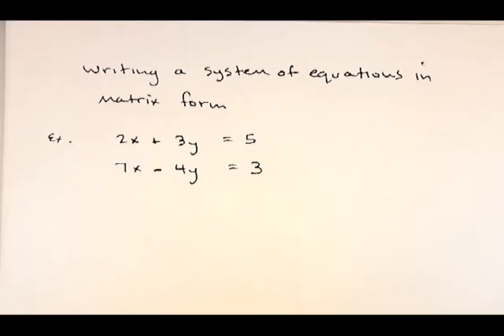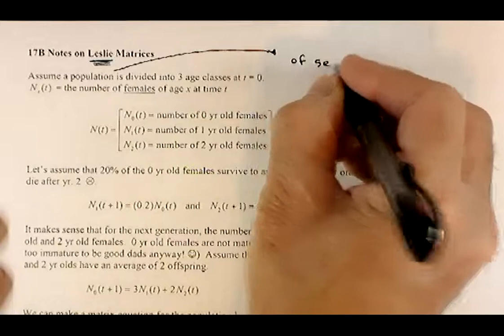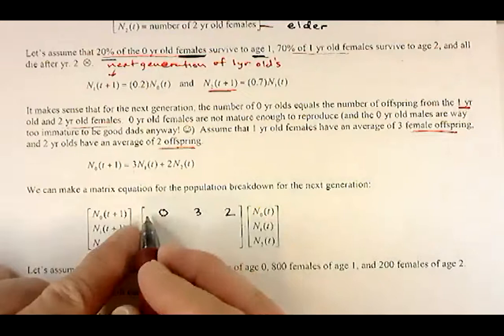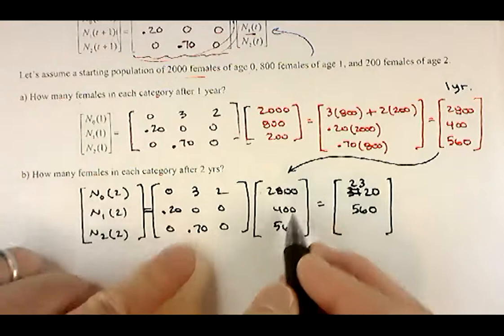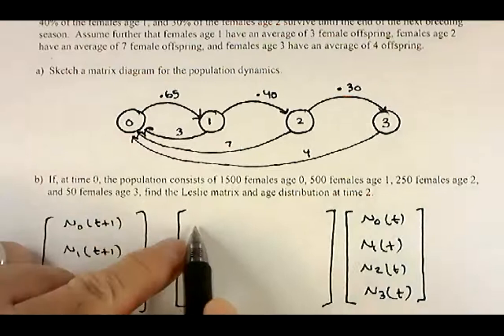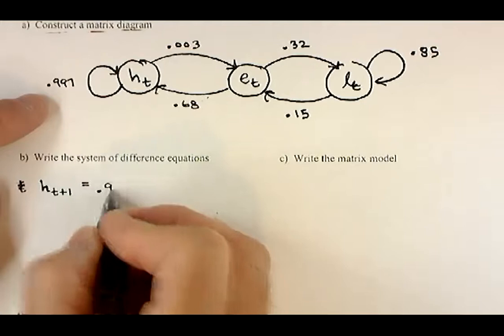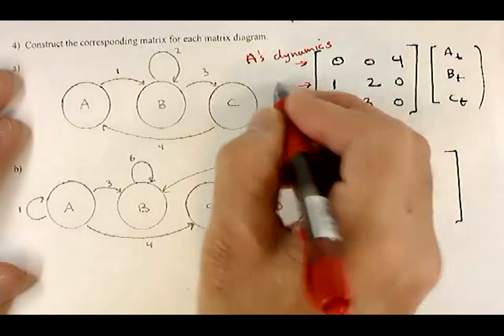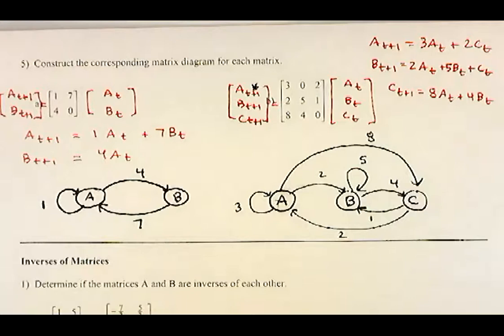Modeling With Matrices